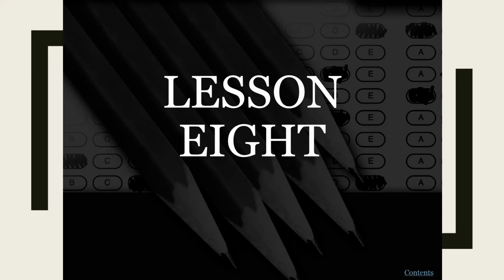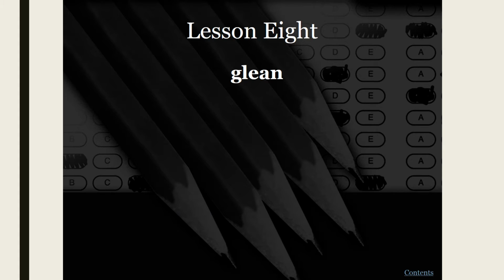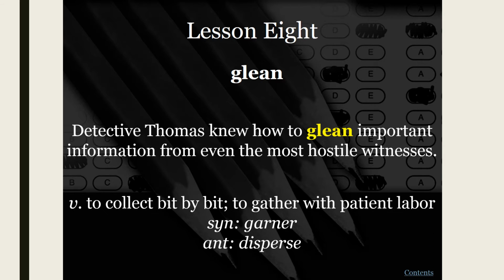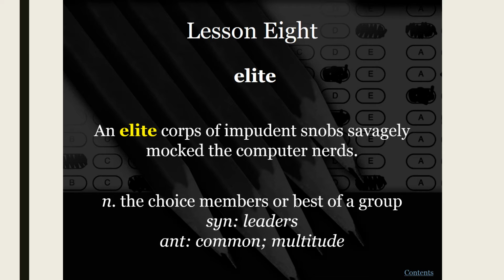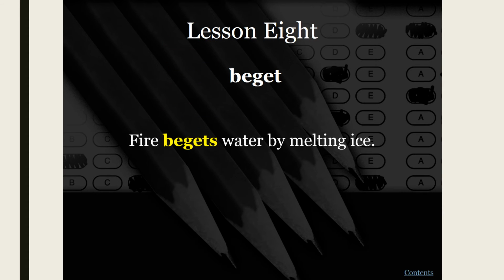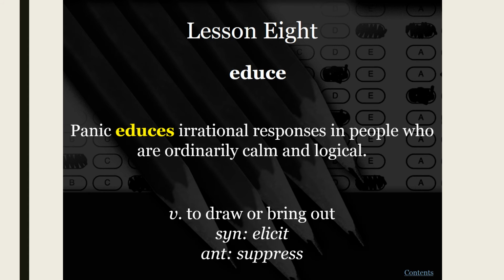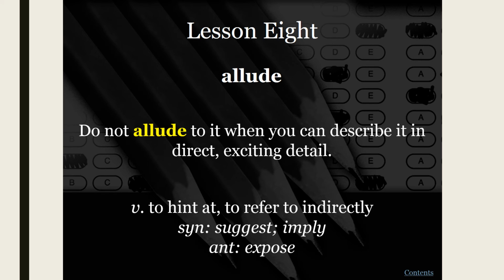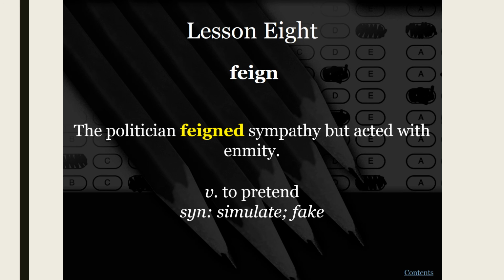VPP Lesson 8